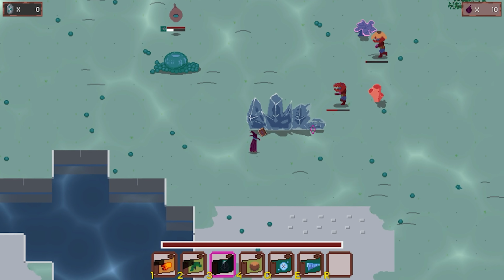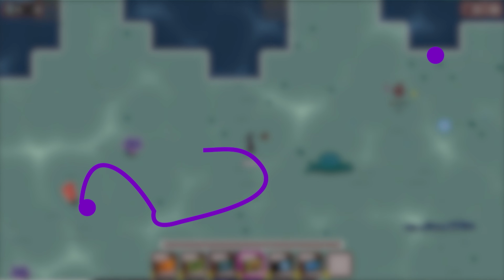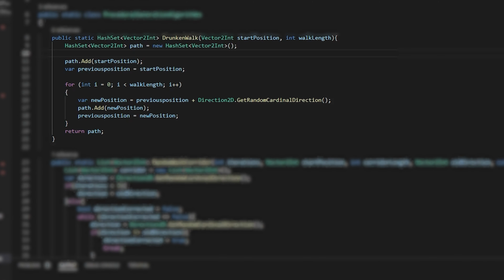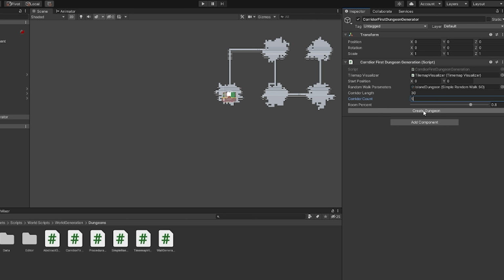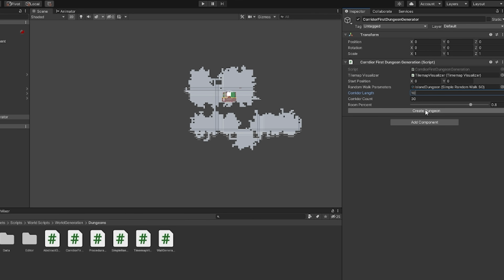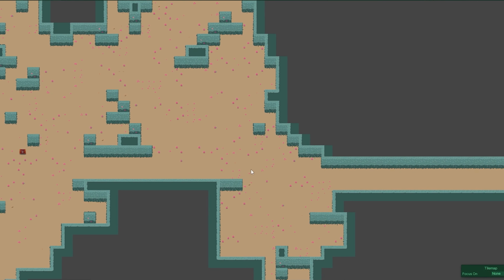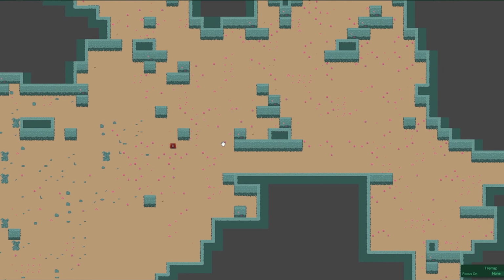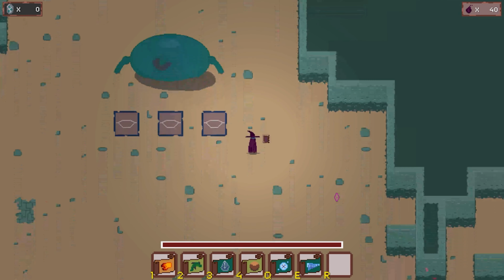This Algorithm Saved My Game | Scholar of the Arcane Arts Indie Devlog 4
Wishlist and Play the Demo on Steam!

Scholar of the Arcane Arts is an Action RPG where every spell you cast combines with each other! As a Scholar you learn new spells by collecting scrolls of magic. You must solve puzzles, unlock secret dungeons, and defeat monstrous beings to find these powerful scrolls.